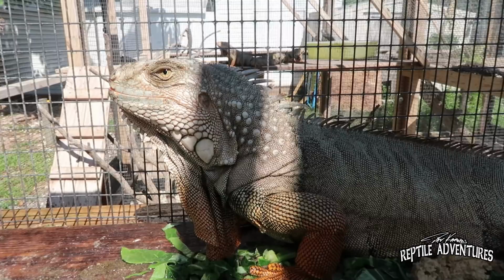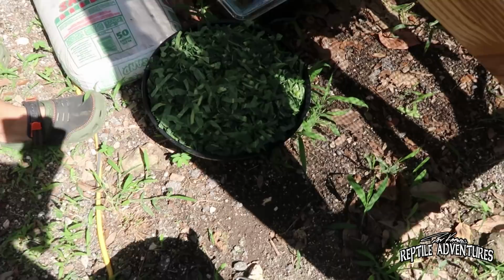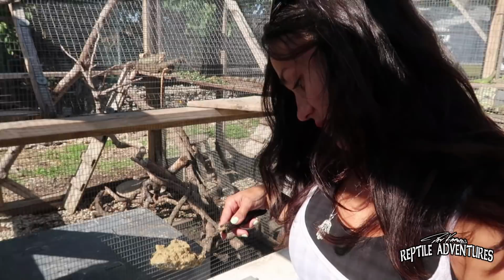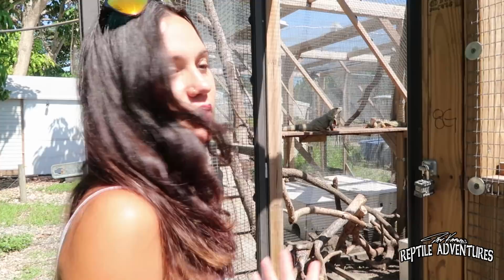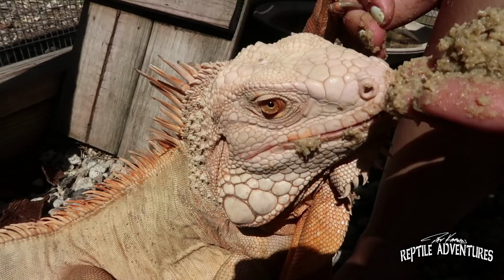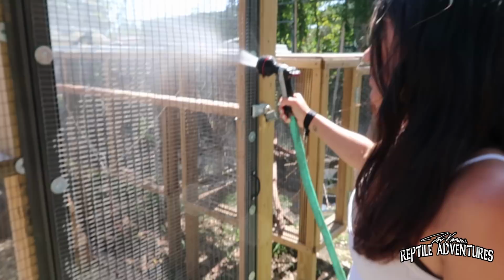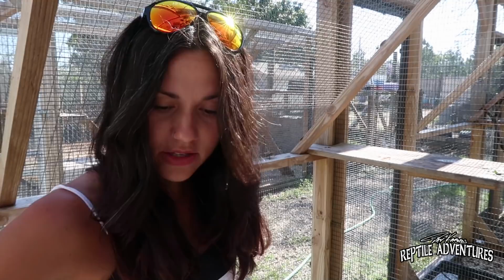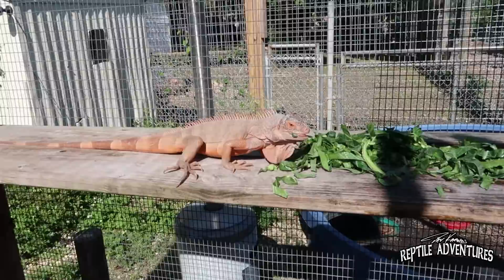IGUANAS! MEET DESI'S AWESOME LIZARDS! (Iguana care and feeding)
Green Iguanas are unquestionably a favorite lizard with herpers and have been for decades. While in south Florida I hung out with Desiree Hereu Dou, and helped her feed and clean all the iguanas under her care. You’ll see why these are such awesome and popular lizards, and why Desi is really the queen of lizards!

Green iguanas Care Tips
Green iguanas can found naturally from Mexico to South America. They are reptiles that spend most of their lives in trees. Iguanas are herbivores, eating mostly leaves, flowers, and fruit.
Enclosures
A large and tall cage that is at least 8′ x 3′ x 6′. Bigger is always better so go with the largest cage possible.
Sturdy branches, ledges, ramps, and perches.
A wooden box that can be used as a hide area.
UVB fluorescent bulbs. Long bulbs that can cover large areas with light work well.
A basking light or heat emitter to maintain a habitat temperature around 85* F.
Thermostats to monitor the temperature of your pet’s cage.
Substrate for the bottom of the cage. Eco-earth, reptile carpet, newspapers, and paper towels can all be adequate substrates.
A food bowl and a couple of water bowls. The bowls should be heavy or able to be attached to something to prevent spilling.
A water tub and/or spray bottle for adding humidity to your iguana’s habitat.
Food & Supplements
Greens and vegetables for the primary diet of your pet. Some of these are collard, mustard & dandelion greens, turnip greens, kale, shredded carrots, peas, green beans, bell peppers, and squash.
Fruits like strawberries, blueberries, bananas, apples, and cantaloupe to add variety to your pet’s diet.
Commercial iguana food that can be mixed with the greens and vegetables.
A calcium & vitamin D3 supplement.
A reptile multivitamin supplement.

Use hashtag rattleonfan or rattleon and tag me in your photos and videos! And use hashtag davsfieldchallenge on all your herping photos and videos!

► OFFICIAL RATTLE ON MERCH!